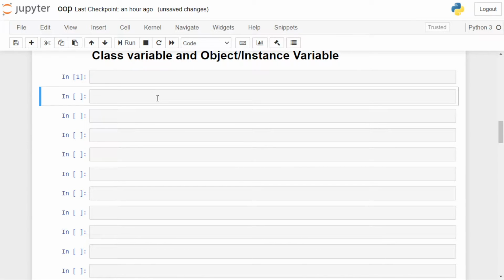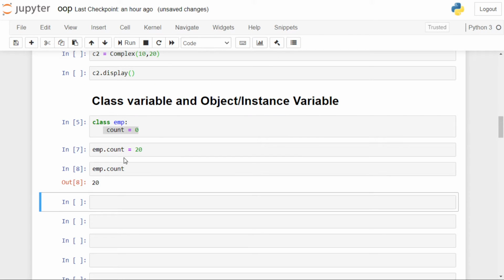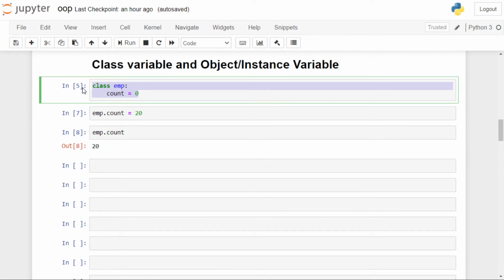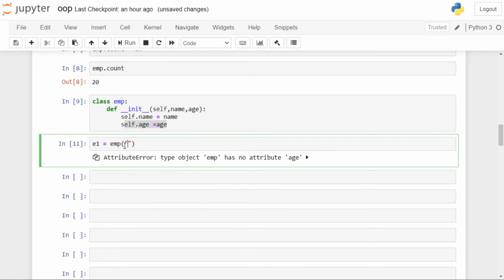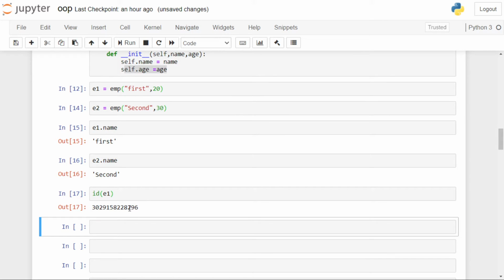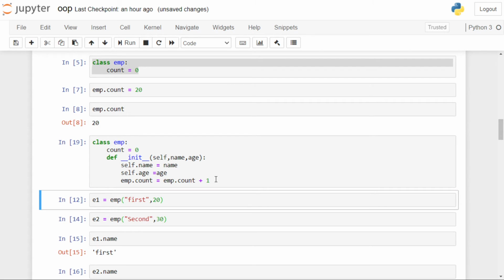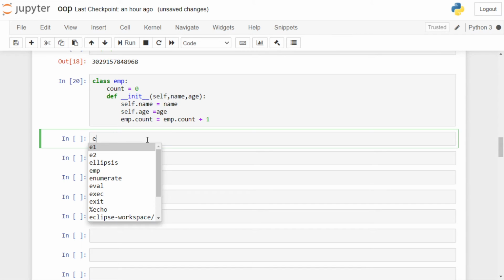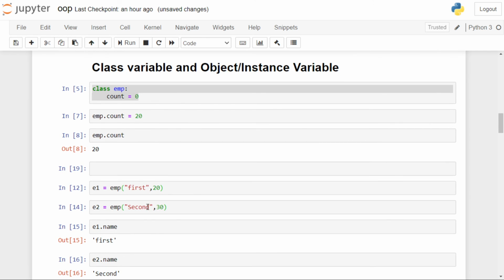Python Class Variable and Object/Instance Variable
Class Variable and Object / Instance Variable in Python

1. Class variable is created only once when the class is created.
2. Class variable is accessed by name of the class.
3. Class variable is shared by all the objects of the class.
4. Object variable is created when the object is created.
5. Object variable is unique to the object of the class.